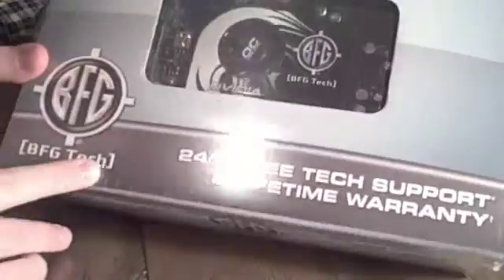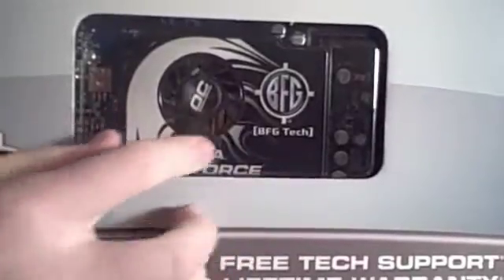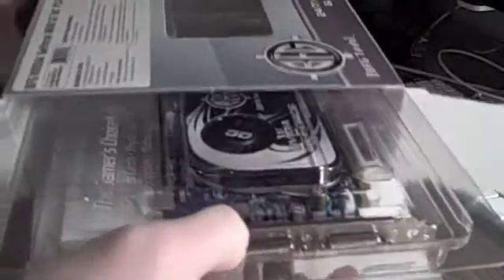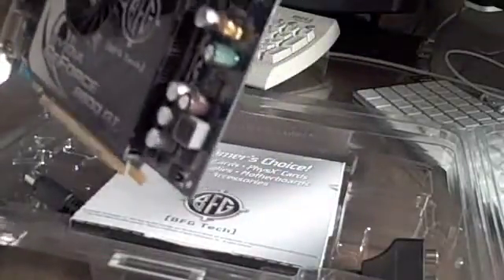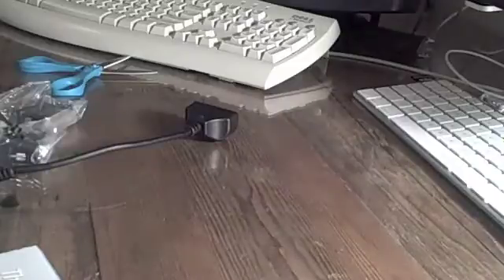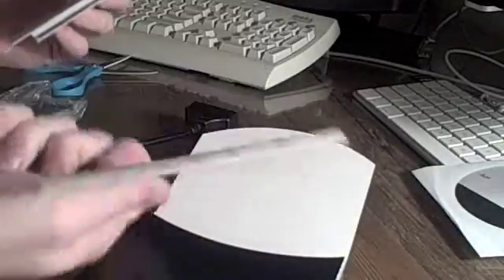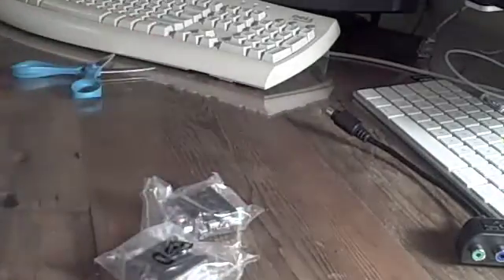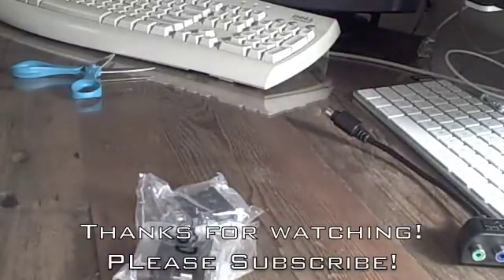Unboxing: BFG Tech Nvidia GeForce 8600 GT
GPU	GeForce 8600 GT
Core clock- 565MHz (vs. 540MHz standard)
Memory Clock-	1400MHz
Memory Size- 256MB
	DirectX 10
	OpenGL 2.0